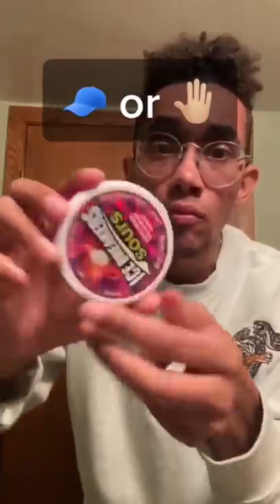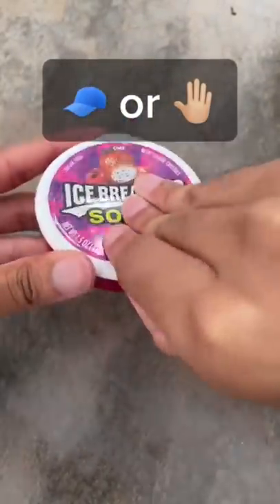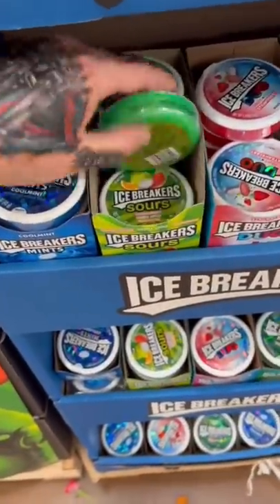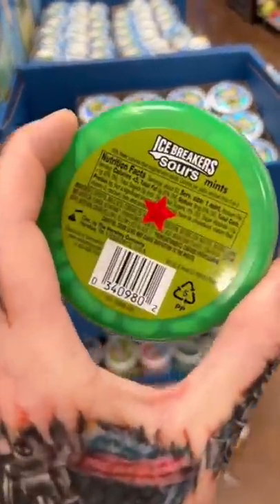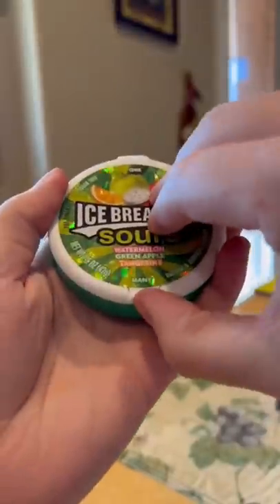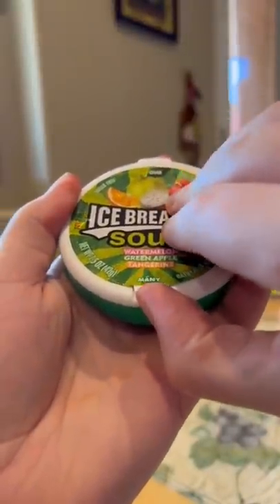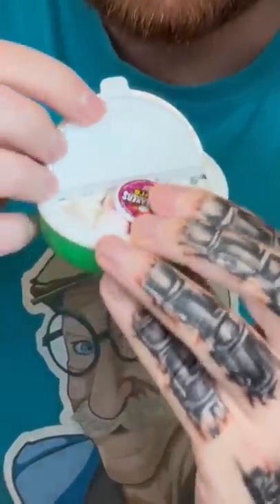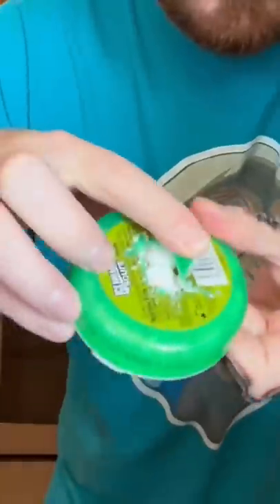Mini Ice Breakers 🧊 Subscribe